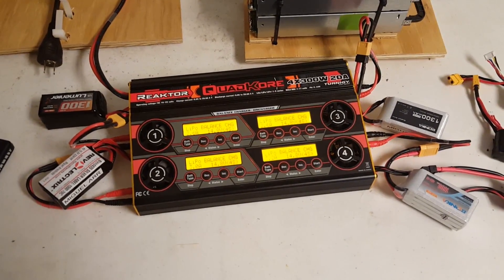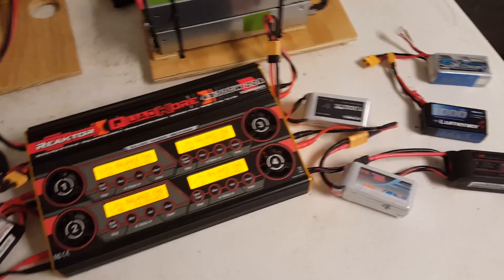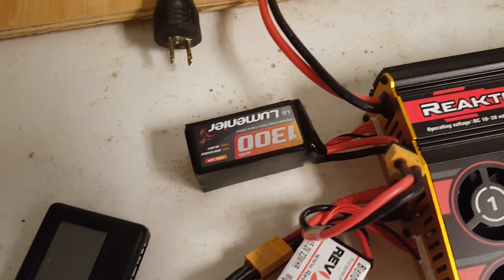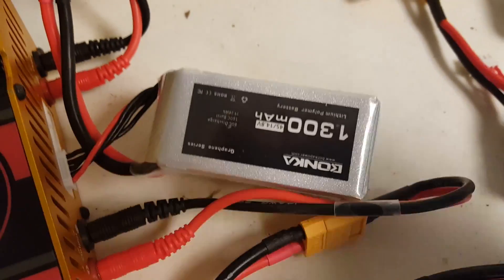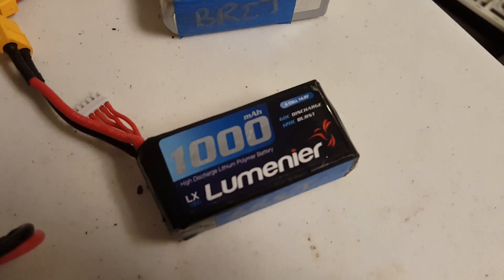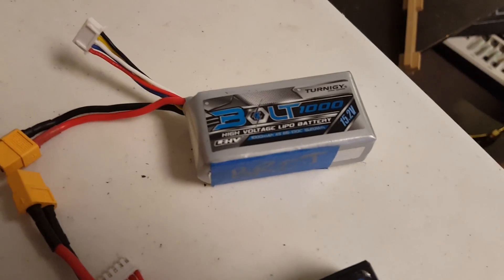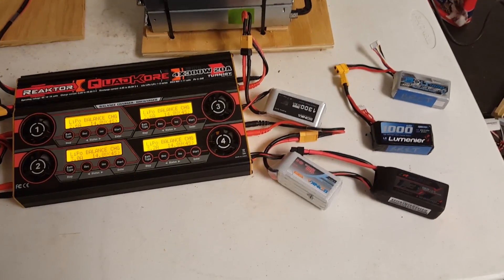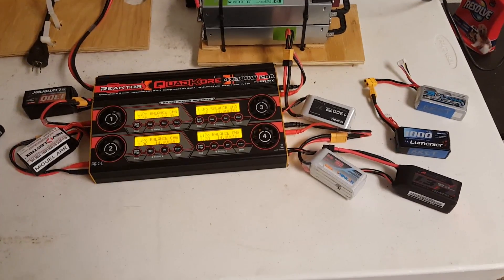Battery Test Group Two Teaser